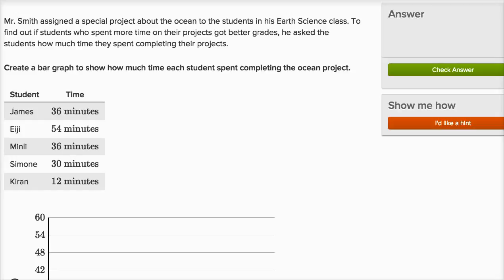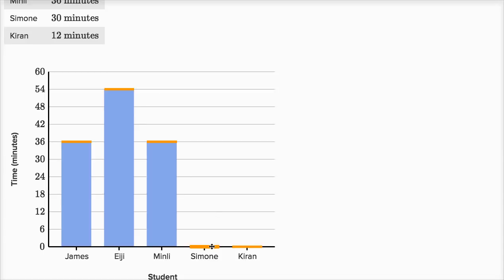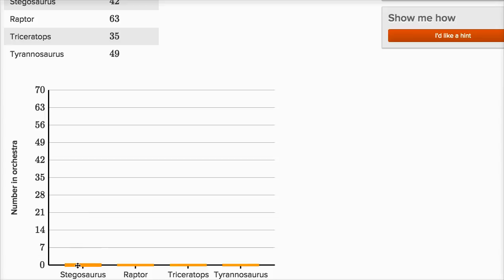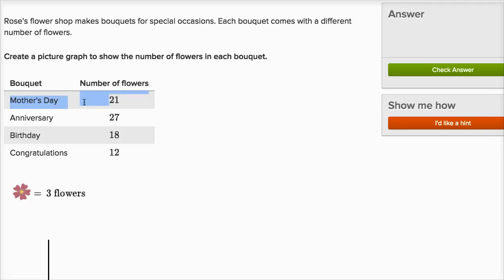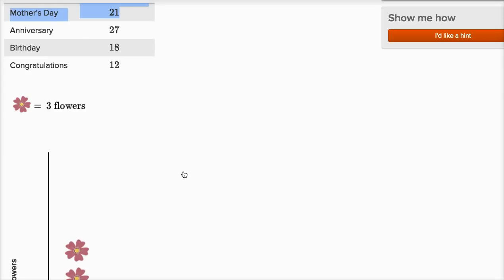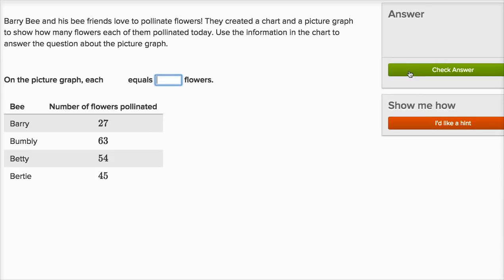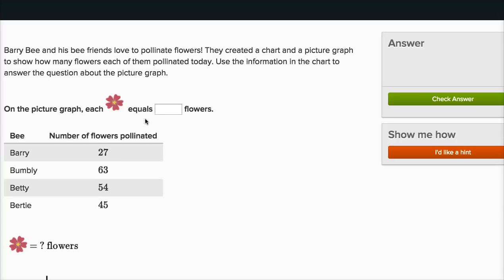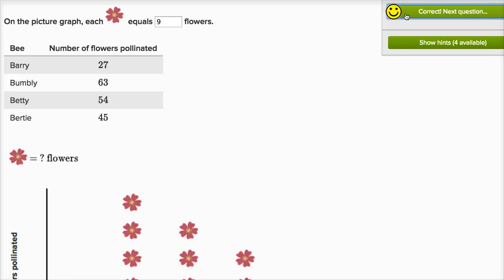Creating picture and bar graphs 2 exercise examples | 3th grade | Khan Academy